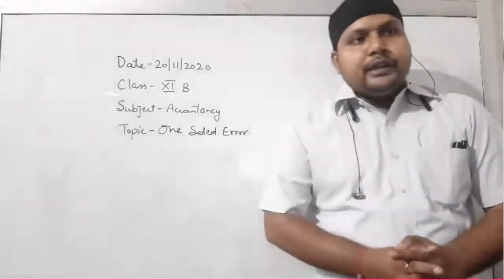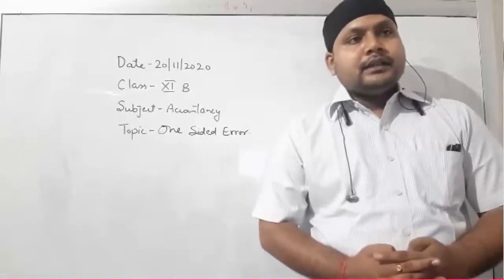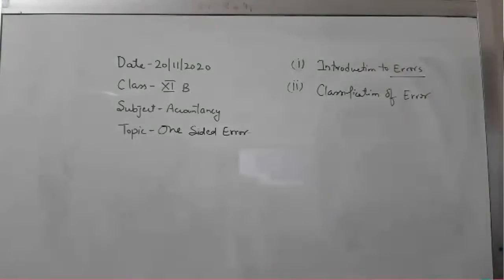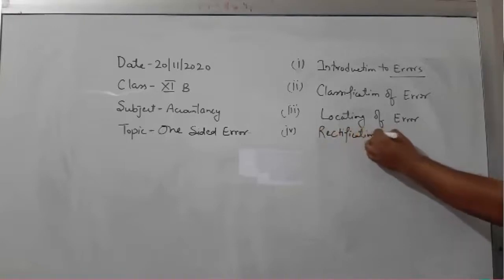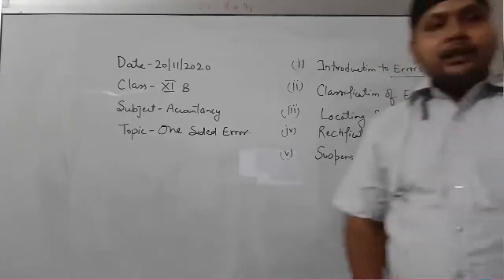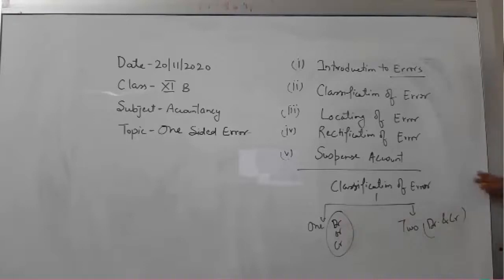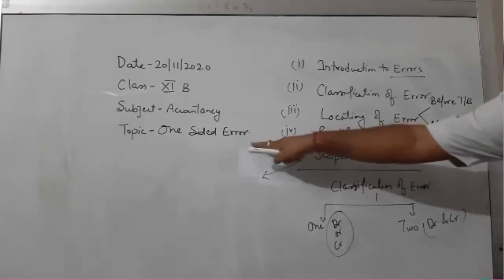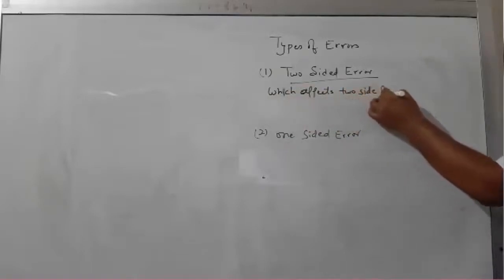Class XI B Accountancy 20-11-2020 By Mr Ritanshu Srivastava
Class XI B Accountancy 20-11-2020 By Mr Ritanshu Srivastava One Sided Errors